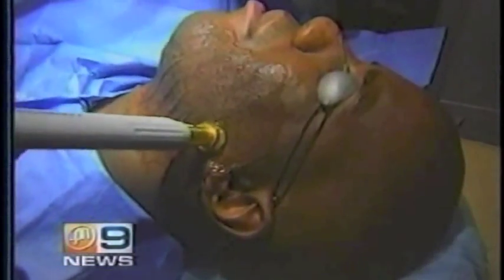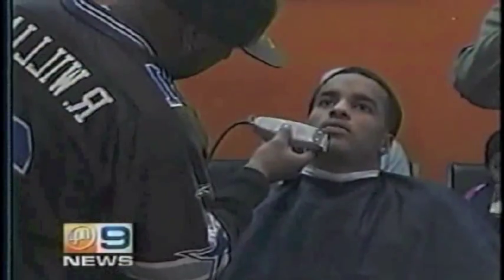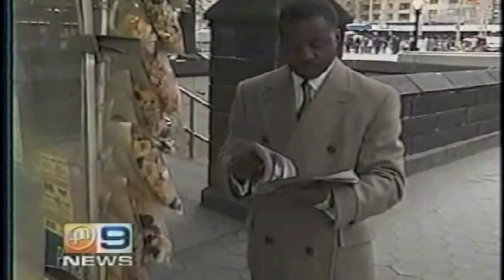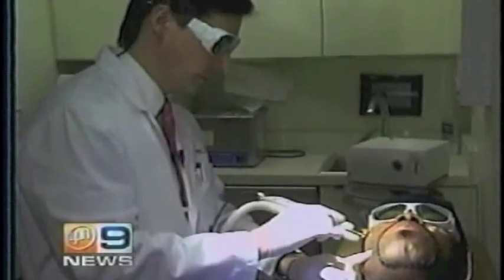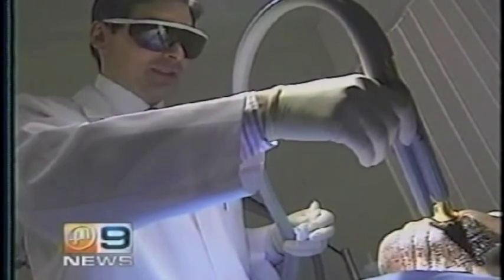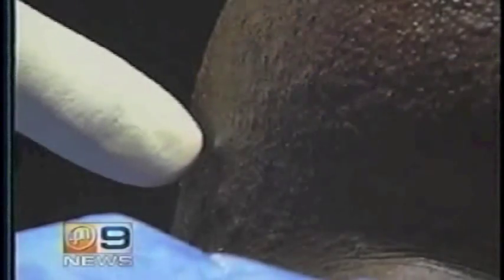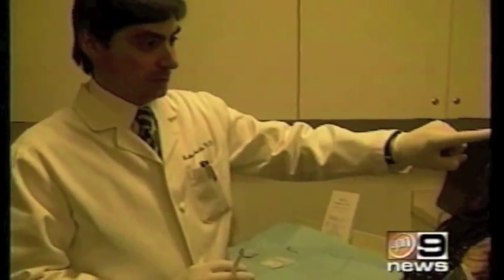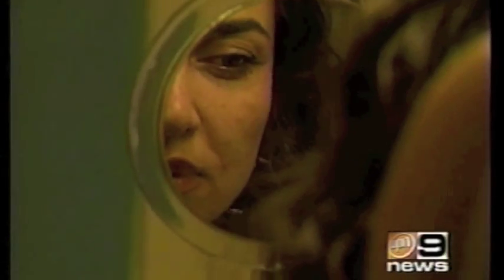Skin Solutions: Laser Hair Removal with Dr. Robert Guida, aired by the iTeam Investigators of UPN 9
New York City plastic surgeon Robert Guida, M.D., FACS, P.C. uses new Laser Hair Removal techniques to treat razor bumps on dark skin.